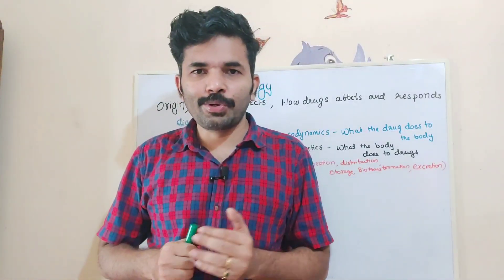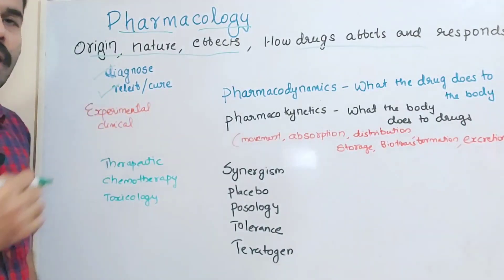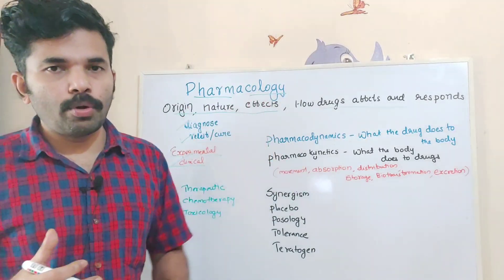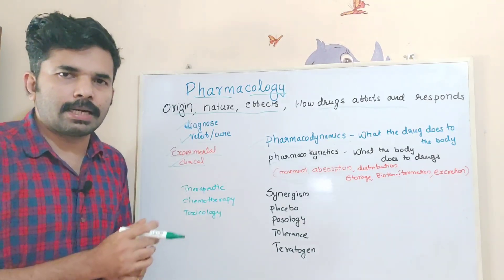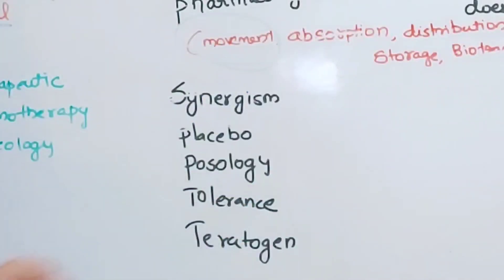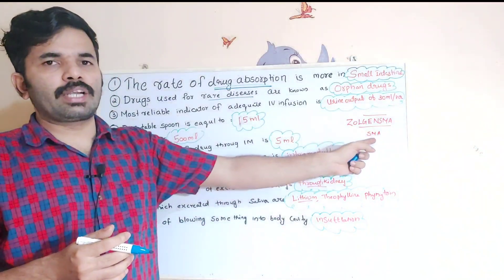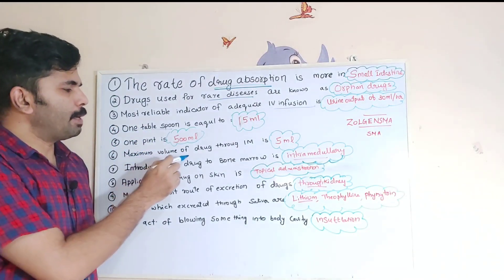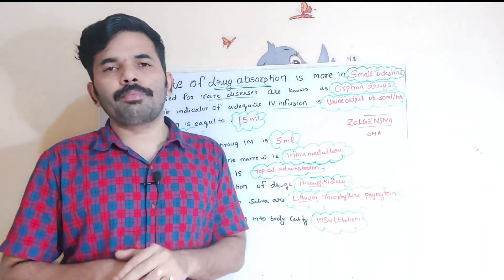Basic Pharmacology Points For JHI & Staff Nurse/Pharmacists Exam Kerala Psc/Nurse Queen/Aiims